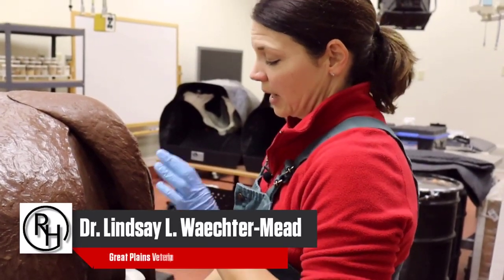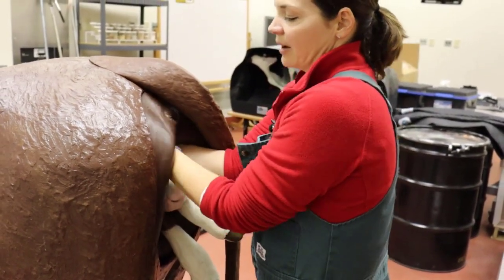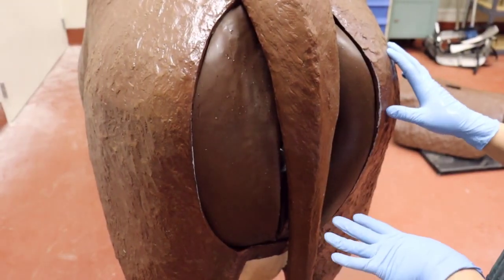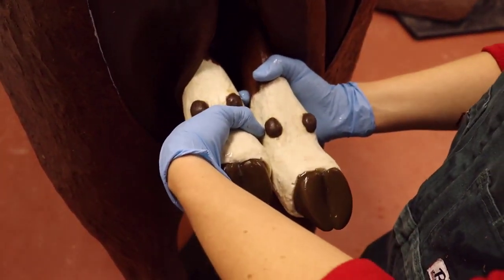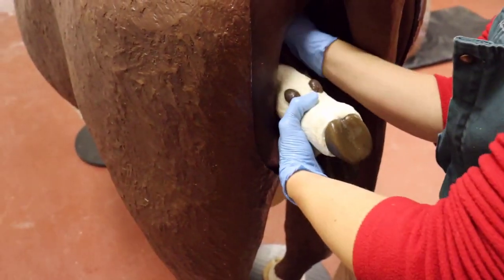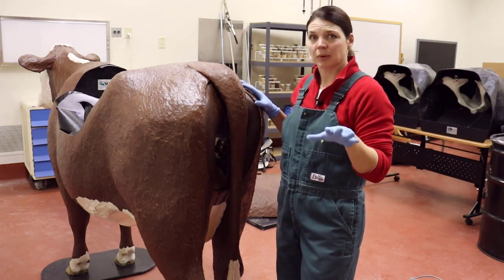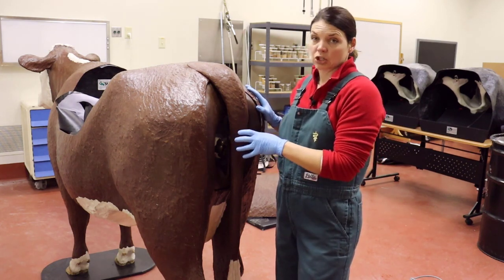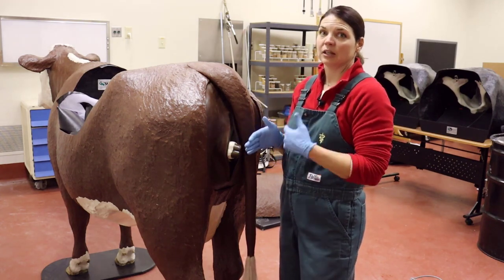When to Pull a Calf: What is Normal, Can the Calf be Pulled, When to Call for Help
Dr. Lindsay L. Waechter-Mead, Great Plains Veterinary Education Center, discusses normal calf presentation vs malpresentation, how to determine if you will be able to pull the calf, when you call your veterinary for assistance, what to tell your veterinarian when you call, stages and timeline of cattle labor, assessing cows vs heifers,

beef.unl.edu
@UNLBeef on X (Twitter)
@UNLBeef on Instagram
@UNLBeefExtension on Facebook
@UNLBeef on LinkedIn

Dr. Lindsay L. Waechter-Mead
Lecturer & Clinical Practice Veterinarian
University of Nebraska-Lincoln Great Plains Veterinary Educational Center

Additional Resources:
- Calving Tool Box and Record Keeping - Dr. Lindsay Waechter-Mead

Creators: Nebraska Extension Beef Systems Educators – Jack Arterburn, Ben Beckman, and Brad Schick

Jack Arterburn
Nebraska Extension – Northern Panhandle

Ben Beckman
Nebraska Extension – Northeast